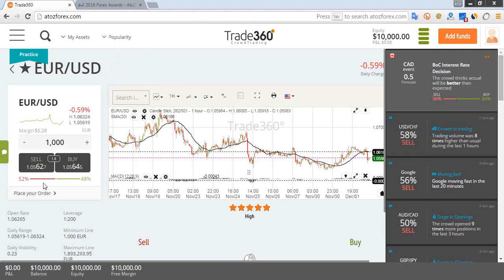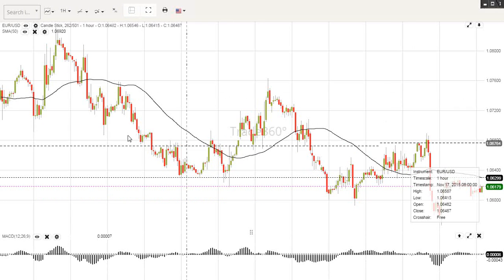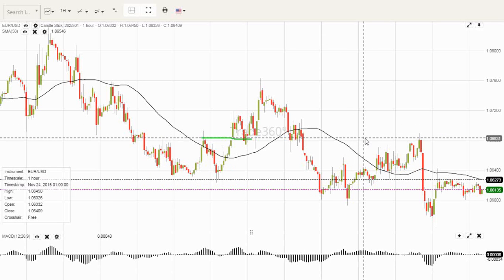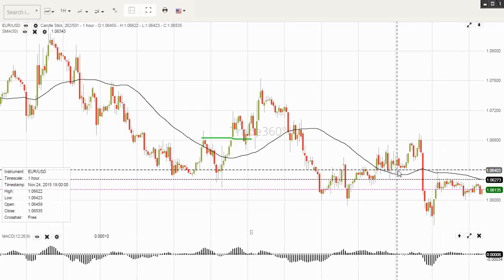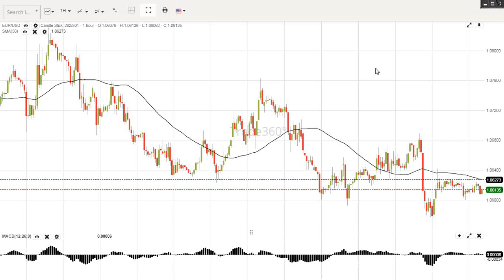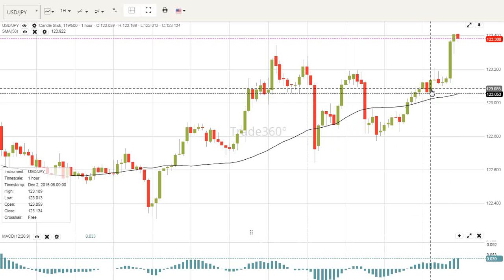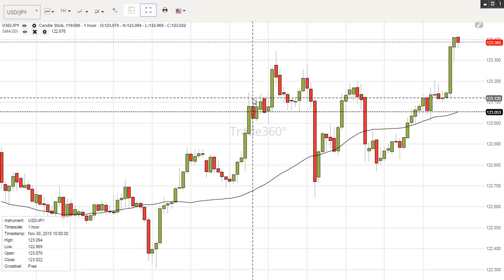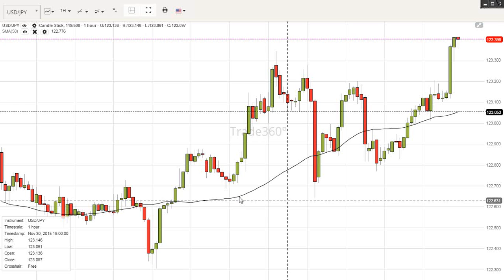What is the best trend indicator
- If you are actually often shifting from one indicator to another you are still at the 2nd phase of your trading journey. Professional traders are at the 5th phase and most traders drop out during the 3rd phase.